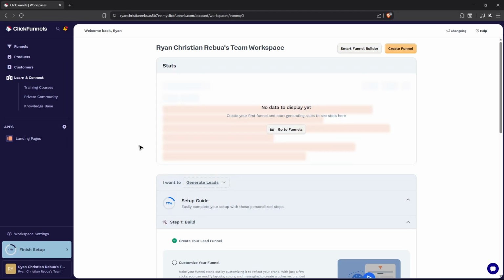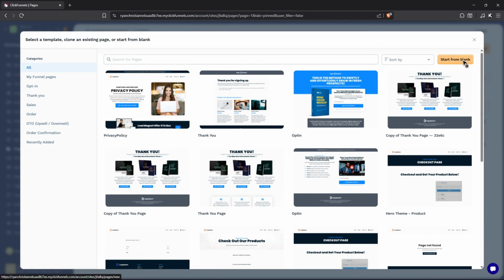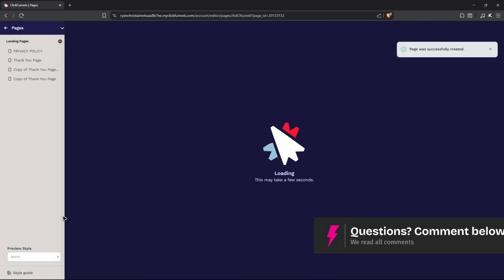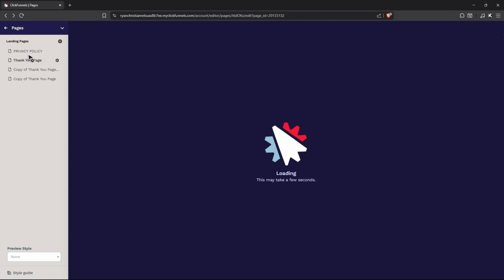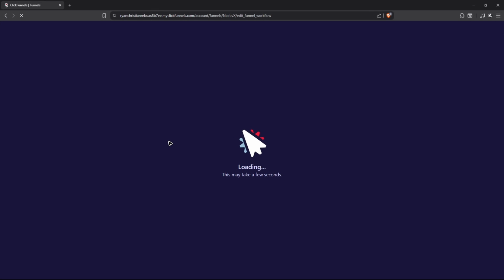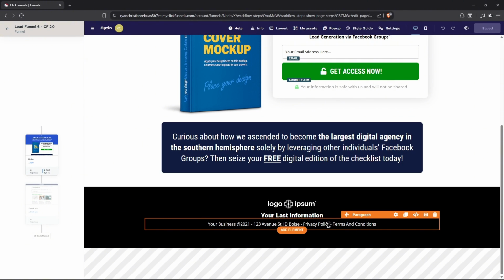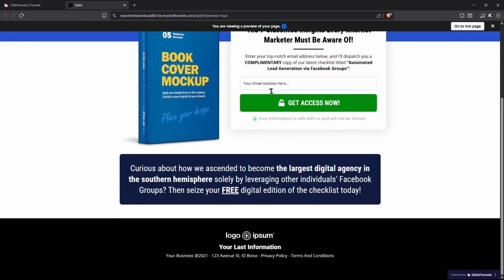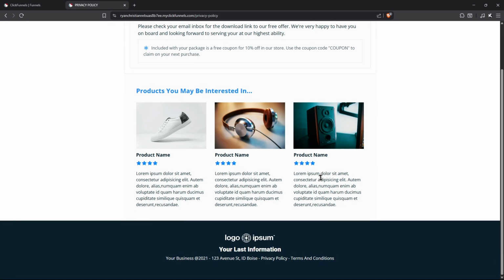How to ADD PRIVACY POLICY to Clickfunnels (Step by Step)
In this video you'll learn how to add a privacy policy page to your Clickfunnels funnel to stay compliant and build trust with your customers. Please consider liking the video and letting us know if you have any comments, ideas or questions, we really appreciate any feedback! We have plenty of other tutorials on our channel so come and see if we can help you with anything else :)